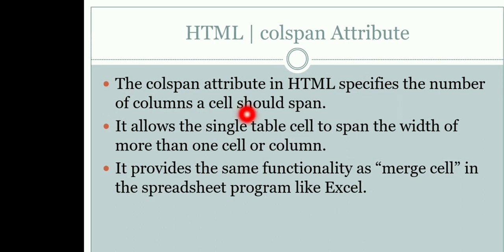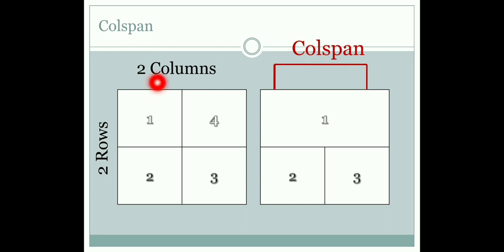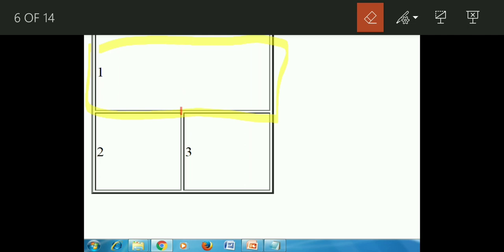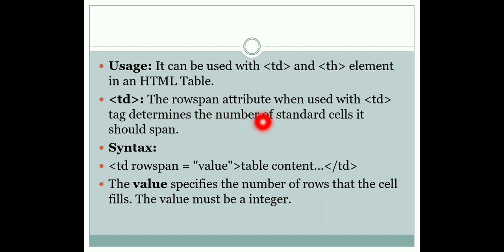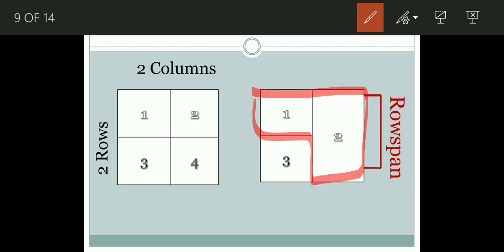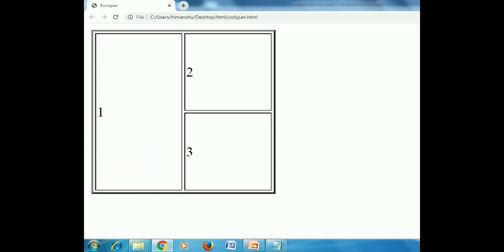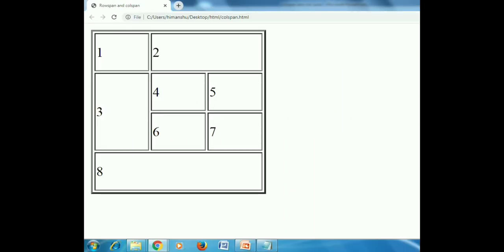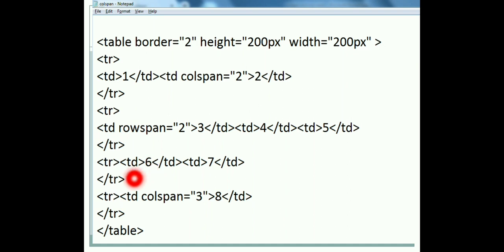10th - Computers - 22.04.2020 ( Html table: Colspan and Rowspan)